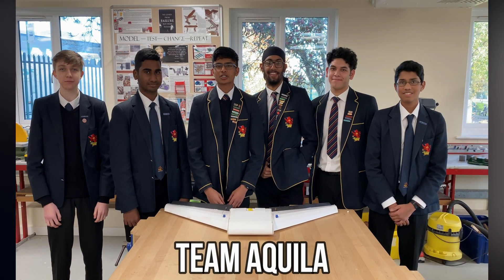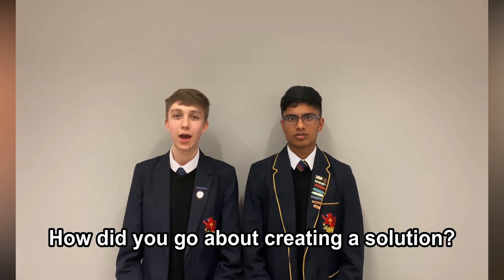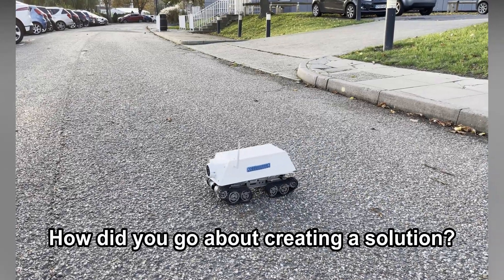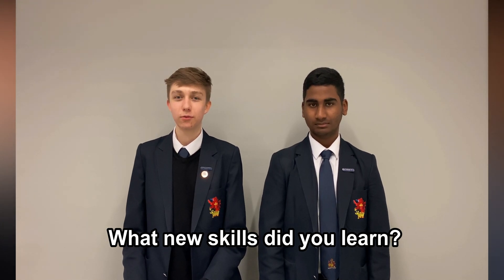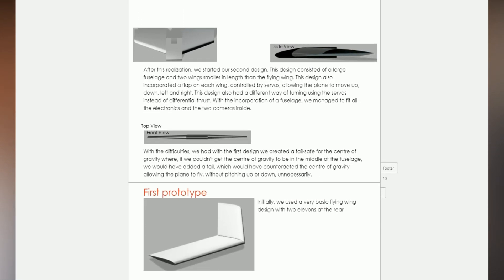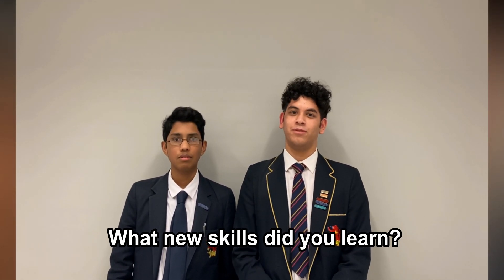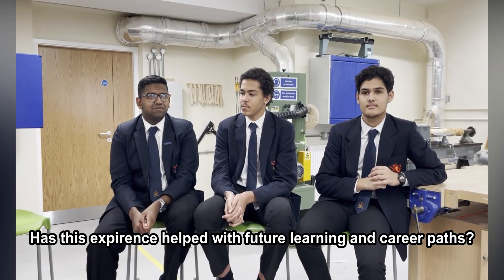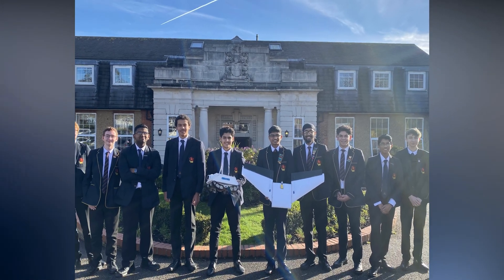EDT EES Gold Project Video: Westcliff High School for Boys 2020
A video from our 2020 EES Teams, discussing their projects and experiences.